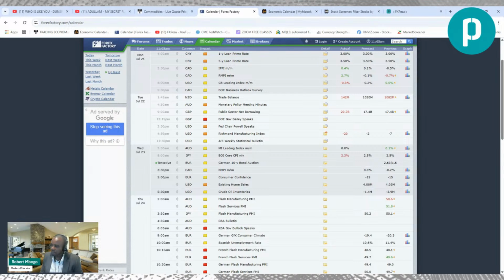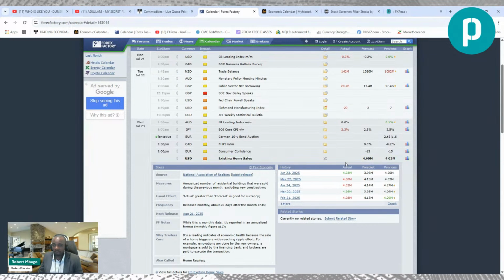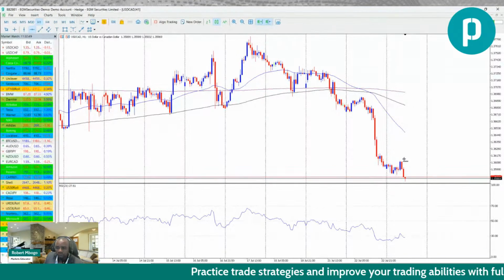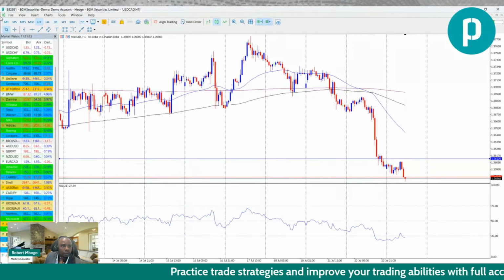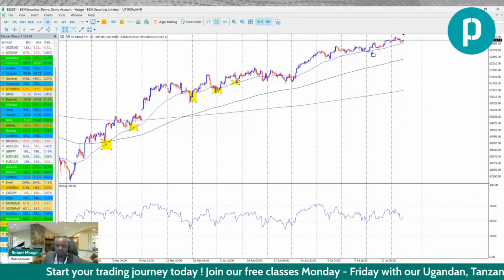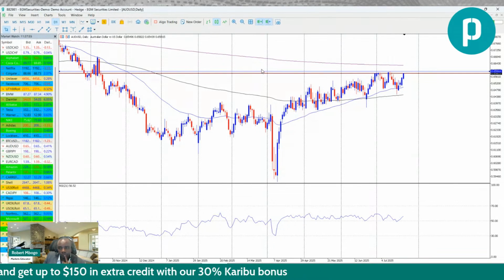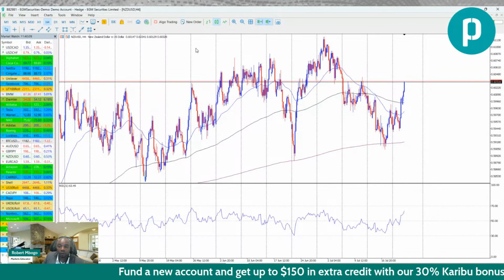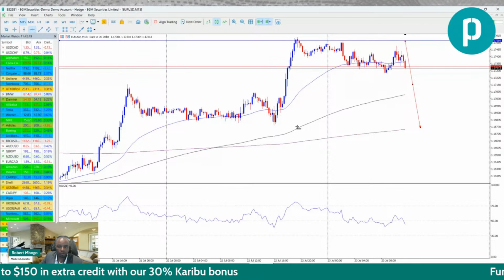Charts & Chat: Trading Opportunities in Majors, GOLD & Nasdaq | 23rd July